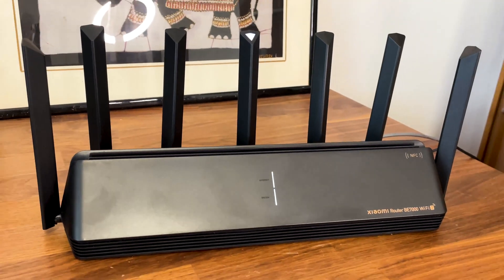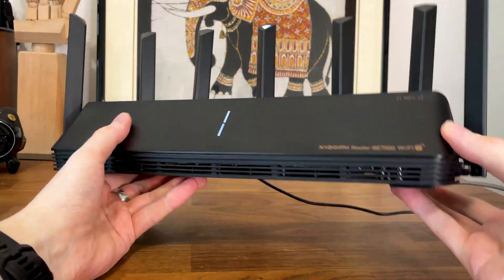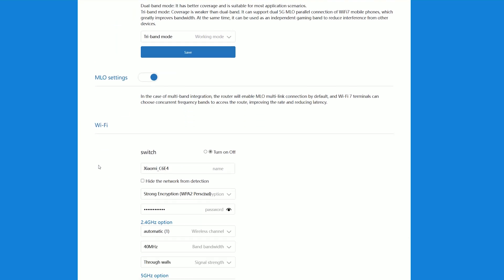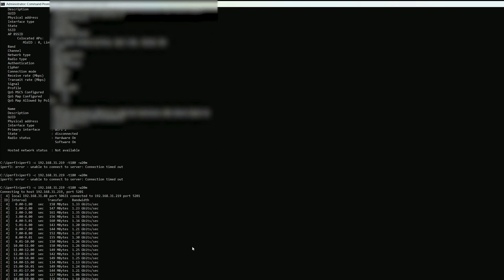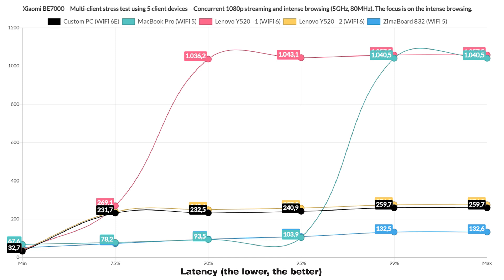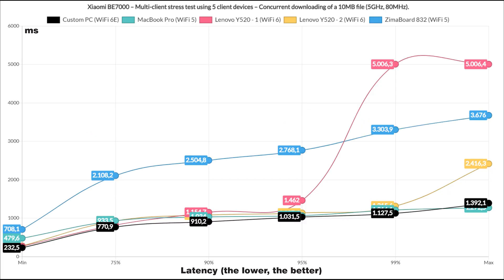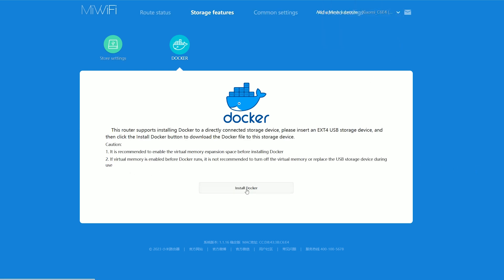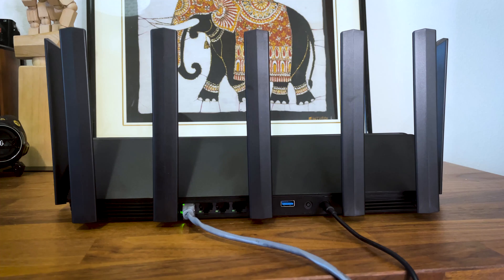Xiaomi BE7000 WiFi 7 Router Review, Speed Test, Latency and Software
0:00 Introduction
1:20 Design and Build Quality
2:51 Thermal Management
3:08 Quick Teardown
3:44 Single-client Tests
5:02 MLO Overview
6:20 Multi-client Stress Tests
9:47 Dual-WAN Performance
10:19 Power Consumption
10:26 The Web Based Interface
12:26 The App
12:58 Conclusion